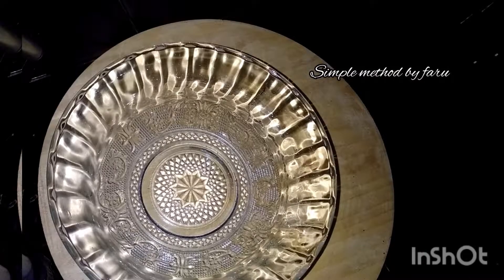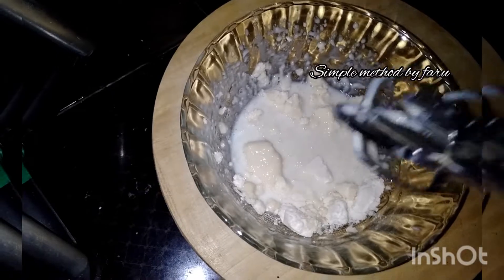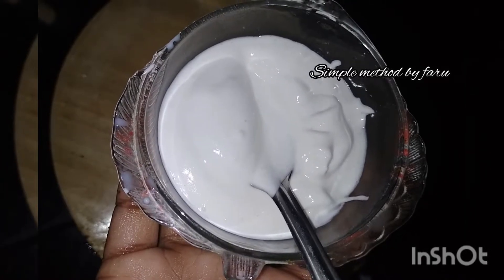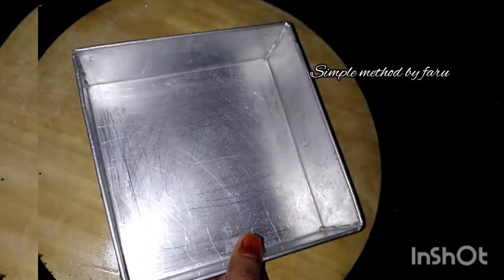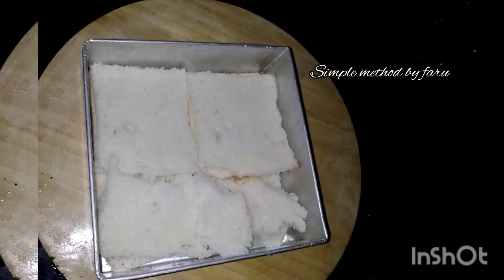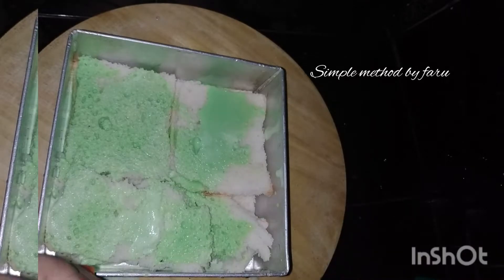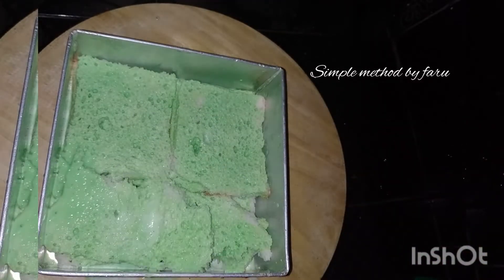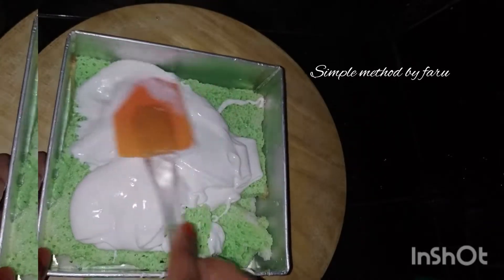ചൈന ഗ്രാസും ചെലാറ്റിനും ഒന്നും ഇല്ലാതെ ഇങ്ങനെയൊരു pudding ഉണ്ടാക്കി നോക്കൂ.